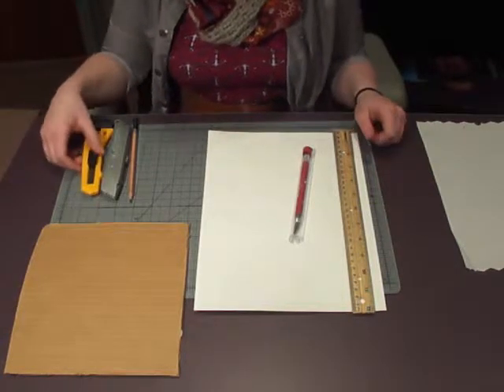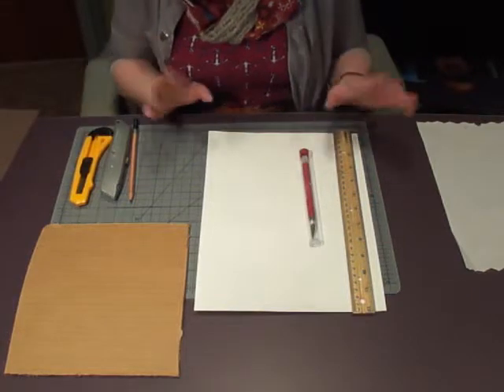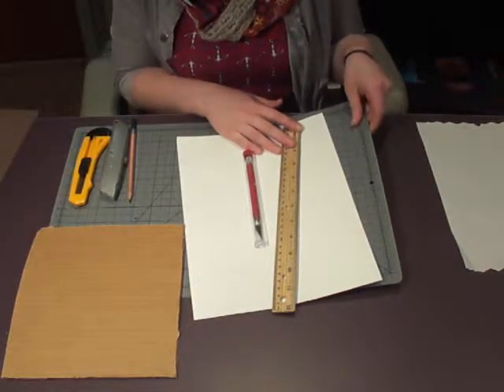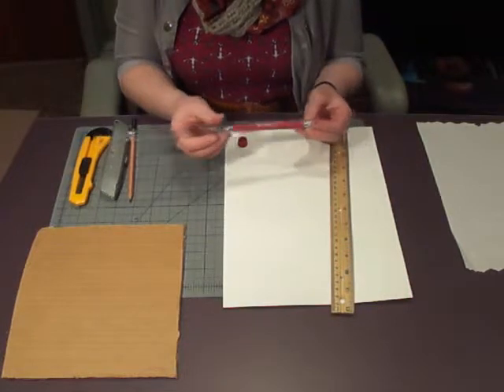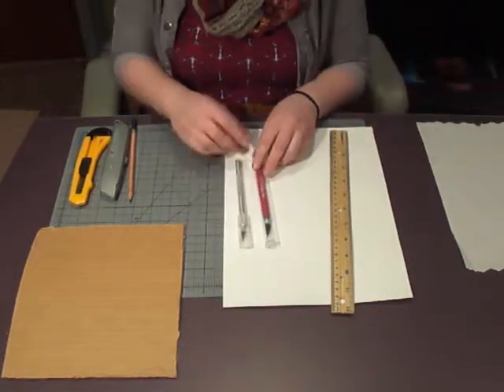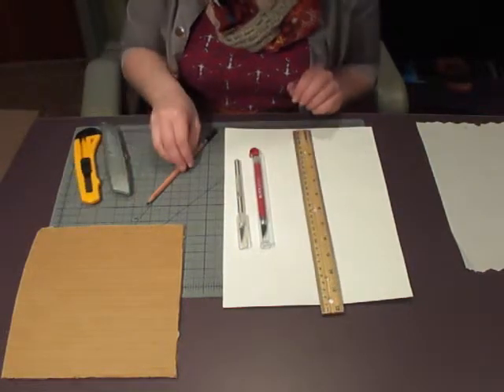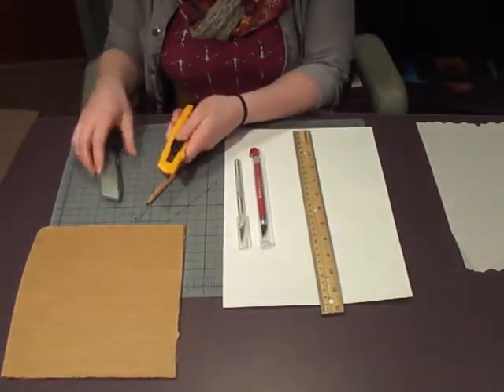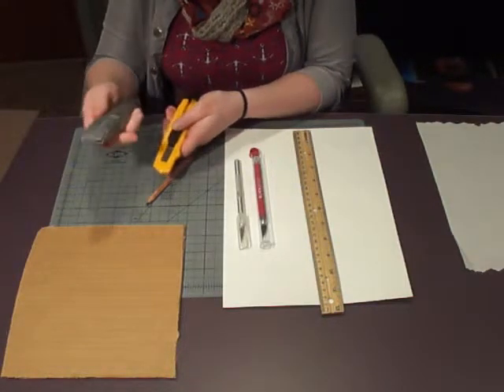Setting up for Cutting Tools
This tutorial is great if you are about to do anything from making a stencil to working on a large cardboard sculpture, preparing to cut!